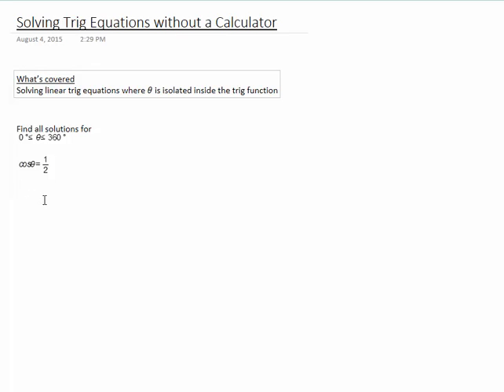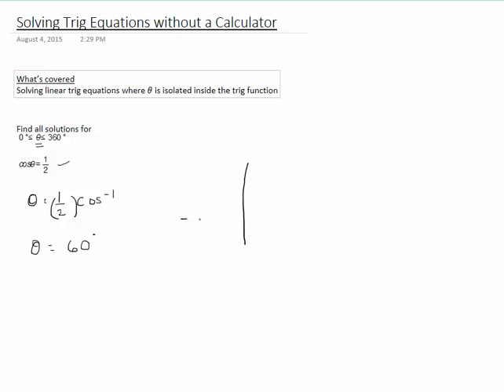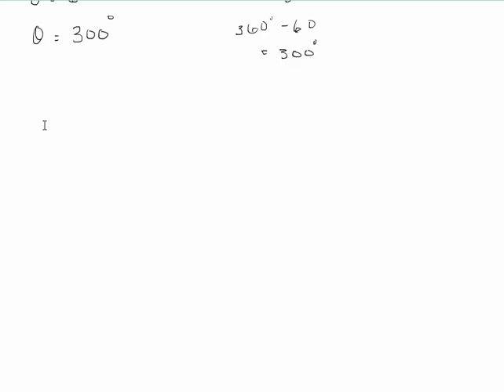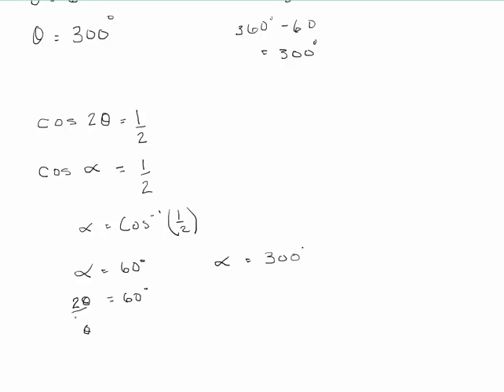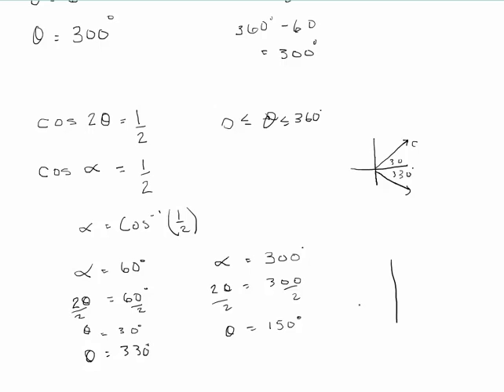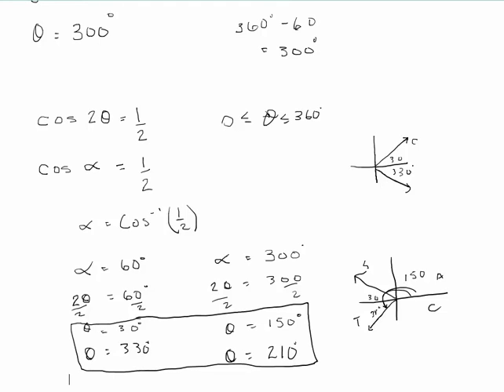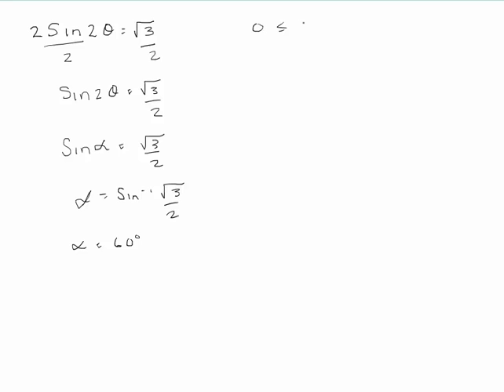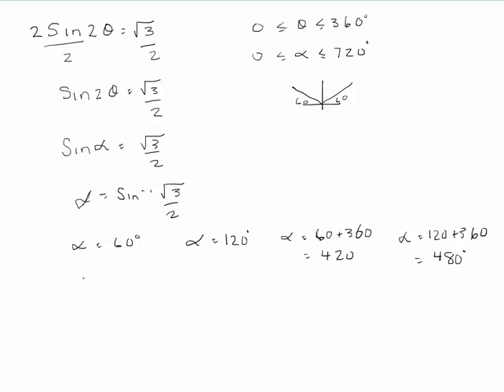Solving Trig Equations without a Calculator